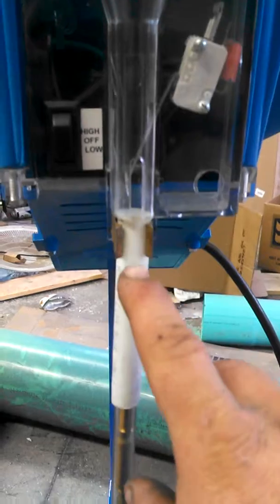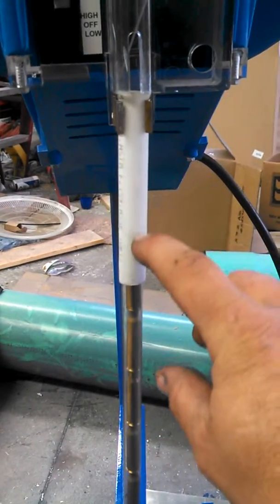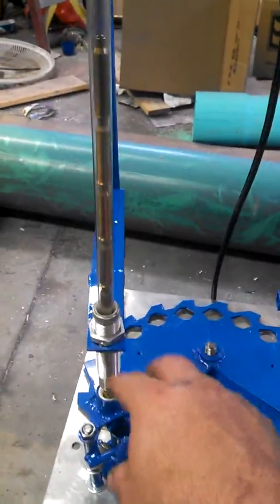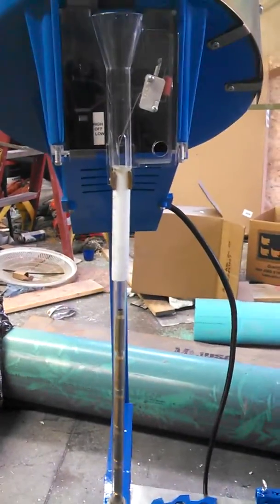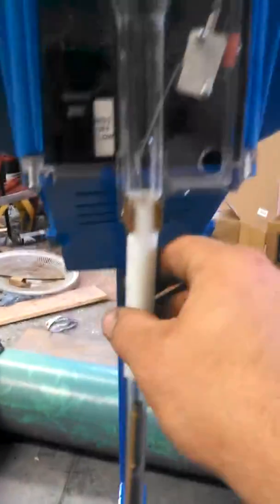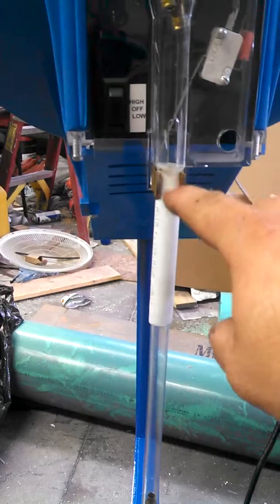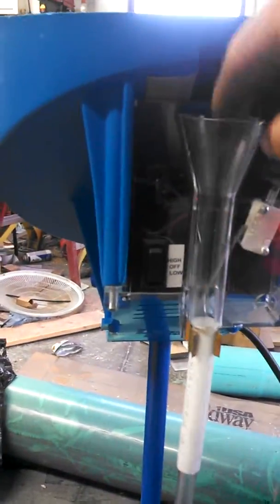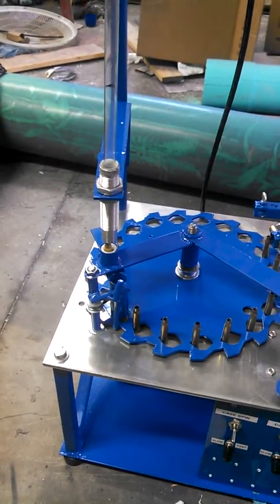Dan annealer test run